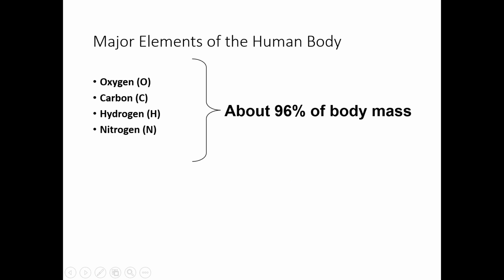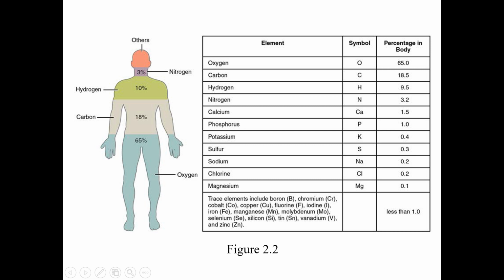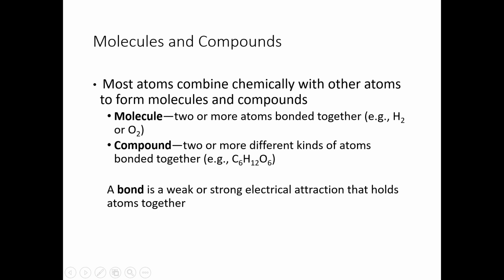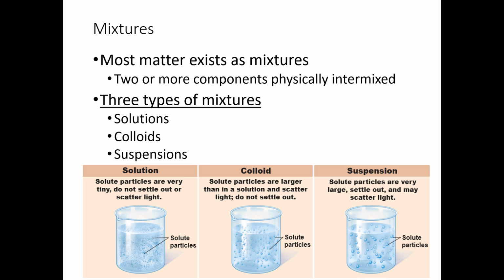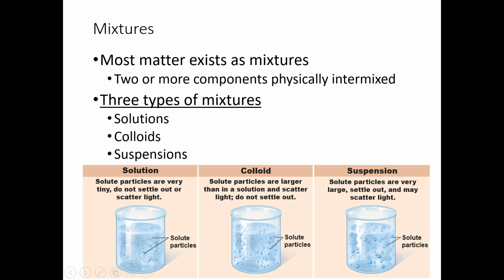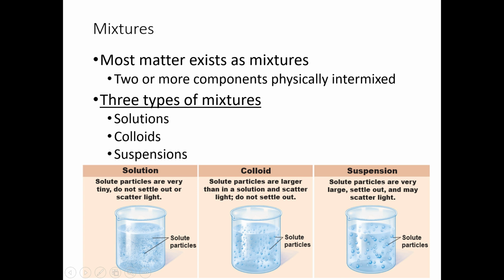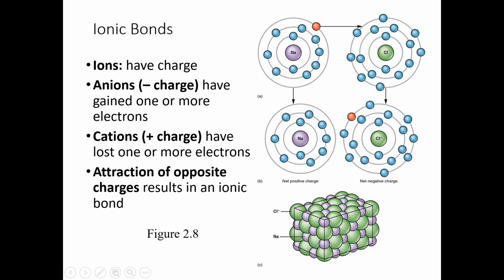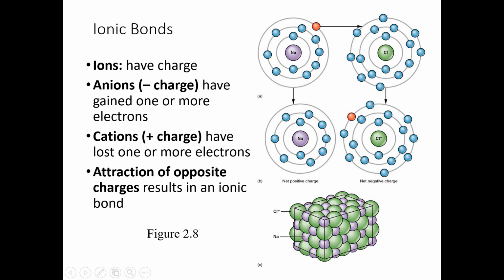Chapter 2, The Chemical Level of Organization, Part 1 B